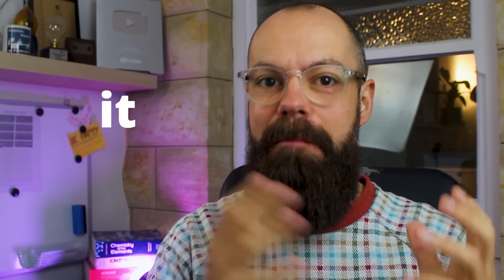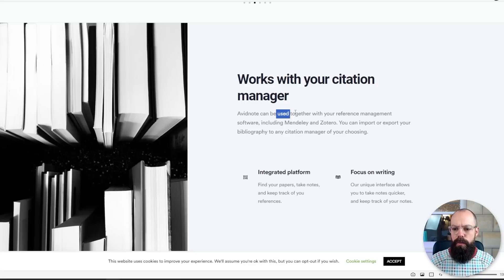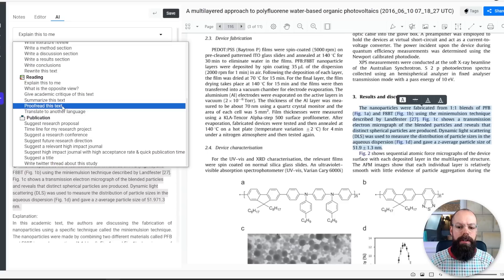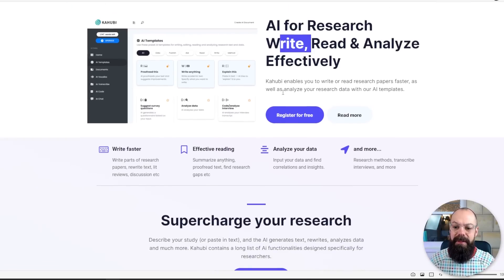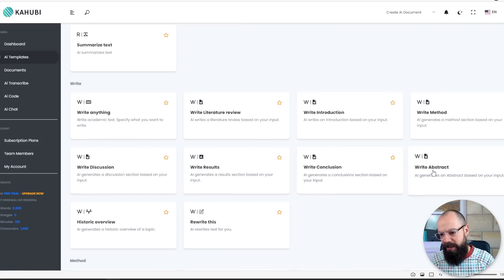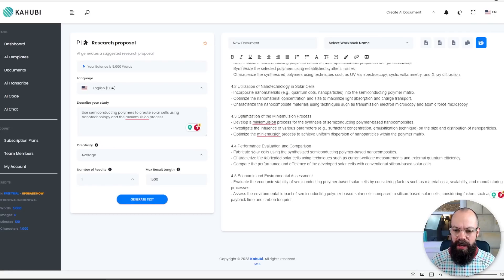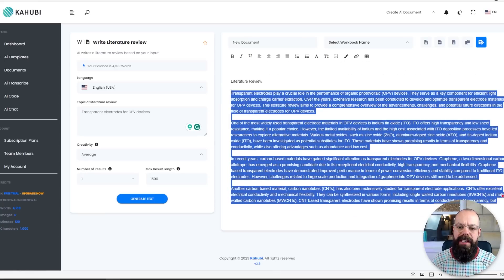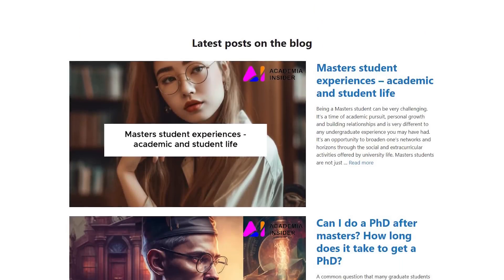Academic AI Tools That Feel like CHEATING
In this video, I share with you academic AI tools that feel like cheating.

▼ ▽ TIMESTAMPS
0:00 – introduction
0:10 – using a reference manager
0:53 – Avidnote
4:29 – Kahubi
10:44 – wrapping up